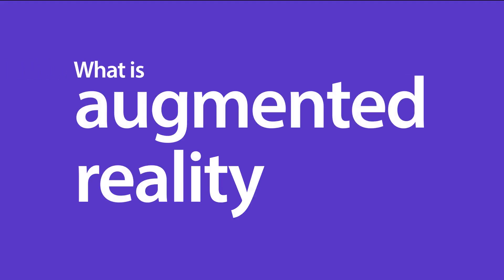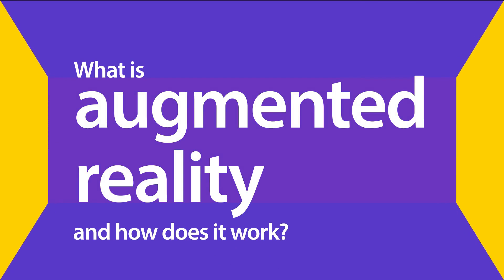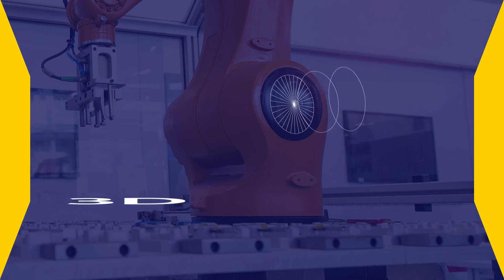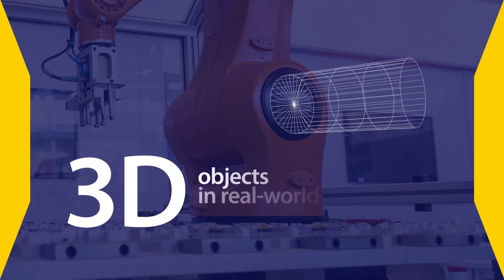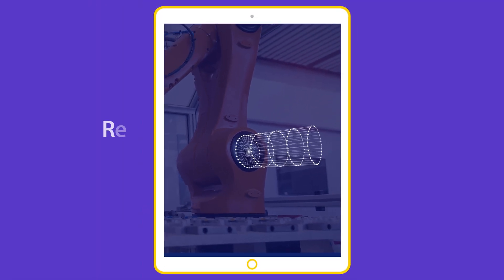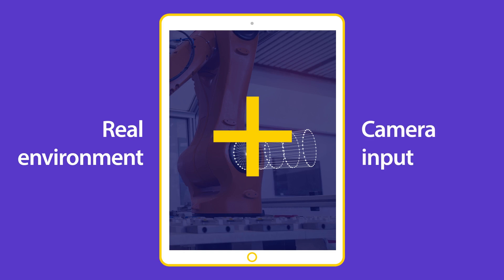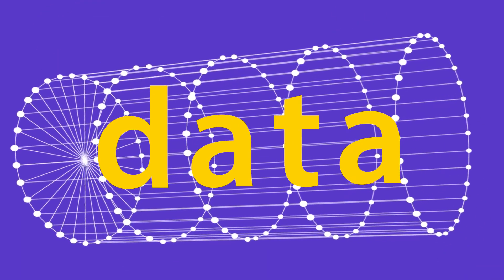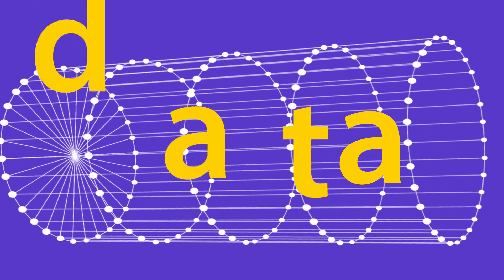What is Augmented reality and how does it work?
With evolving technology, the data we obtain about our environment is richer than ever before. It also seems that we keep having less time and more choices. To keep up, we need something that would help us to comprehend information and make decisions faster.

One way to close the gap between the digital and the psychical world is augmented reality technology. AR is used across industries and helps, for example, shoppers to pick the right clothes, technicians to fix machines efficiently, and allows medical students to try out surgeries digitally.

Let’s look at what exactly AR is, how it works, in what forms it exists, and how it can help people receive information.

We’re Resco, one of the global leaders in developing cross-platform mobile software solutions. We enable companies to collect, access, share and evaluate vital business data in the field.

Today, Resco products mobilize over 200,000 licensed users at 2000+ corporate customers worldwide and are supported by a network of 600+ partners.